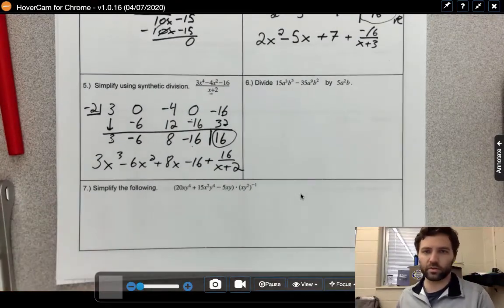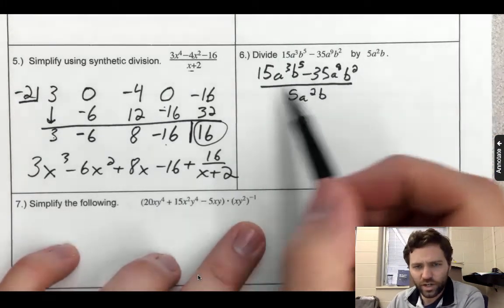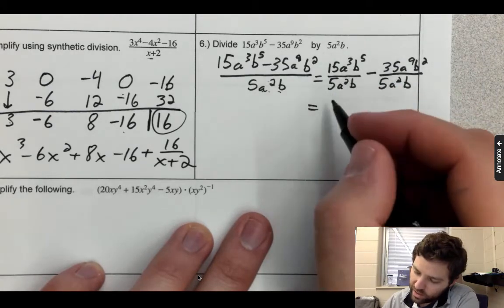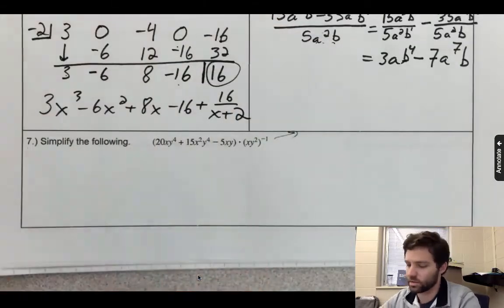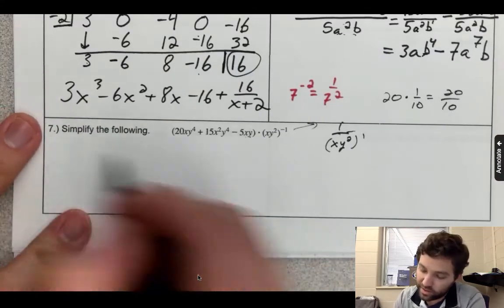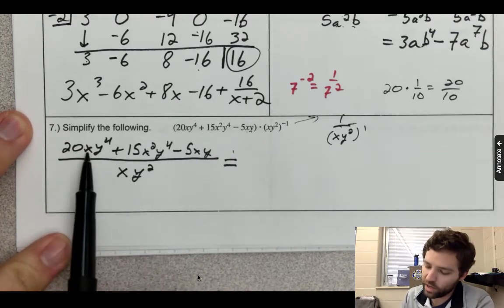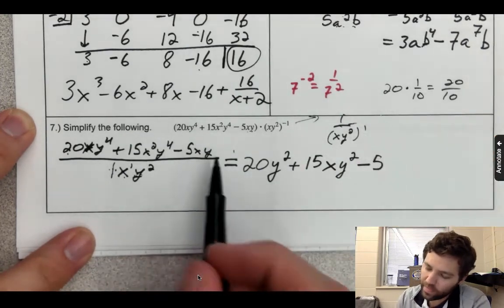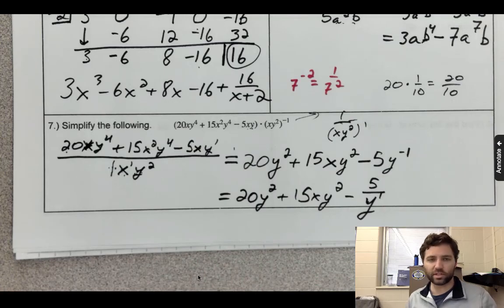Algebra II - 4.3 (part 2) - Dividing Polynomials